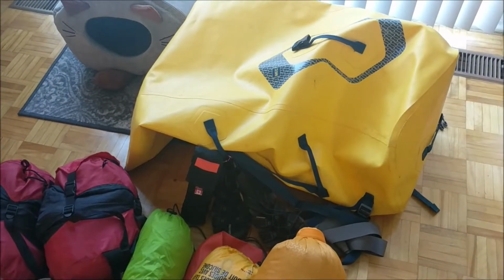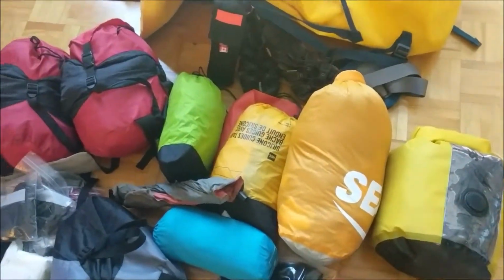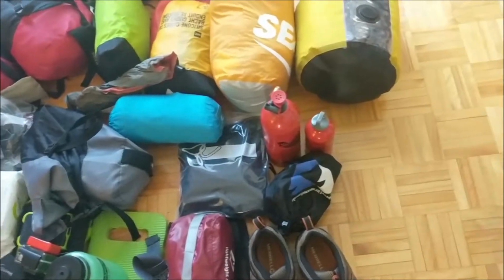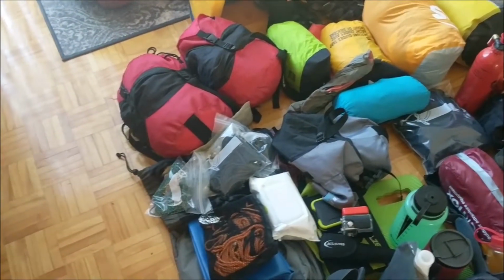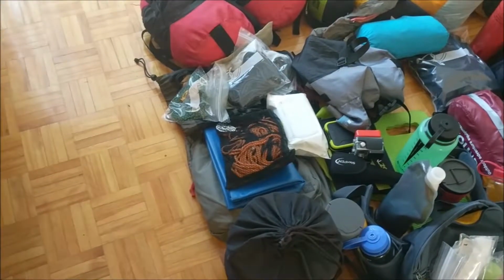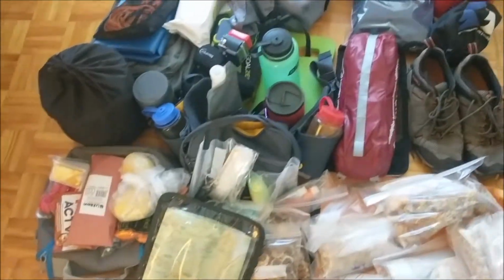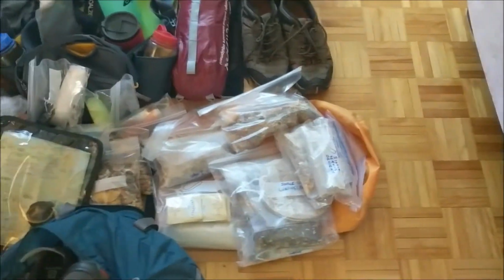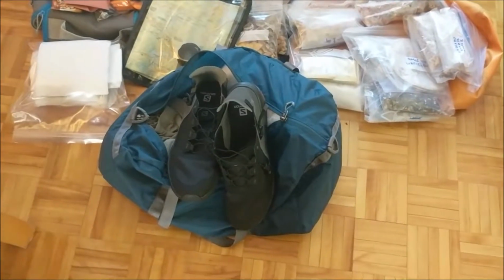Gear For Backcountry Canoe Trip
Gear for 7 day solo trip in Algonquin Park August 2019